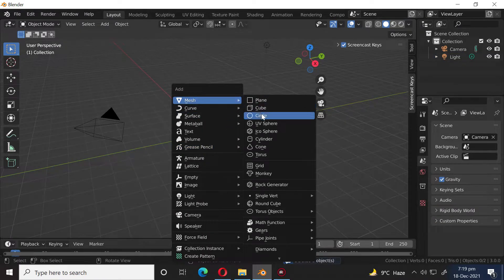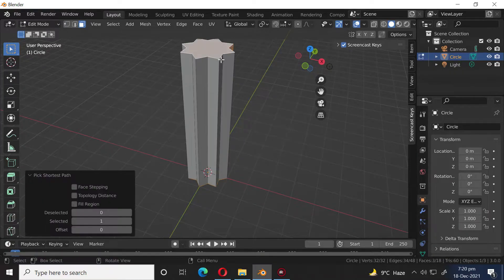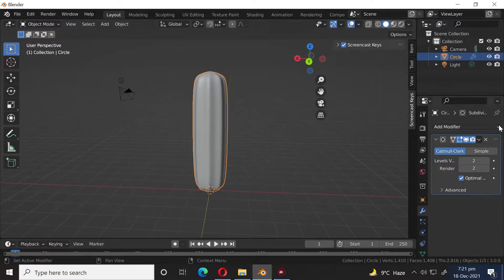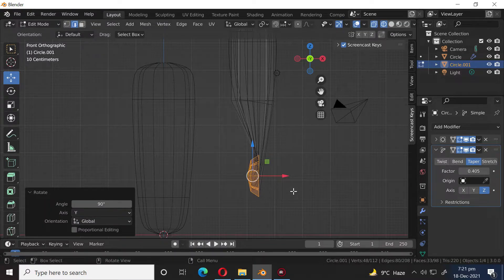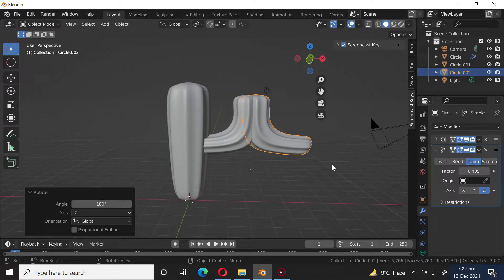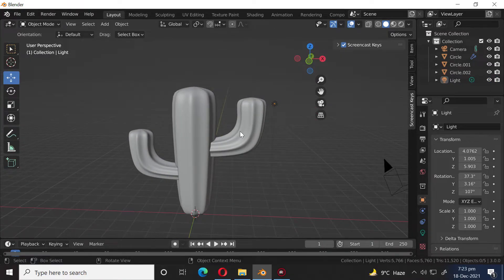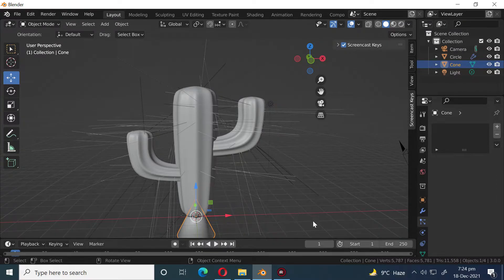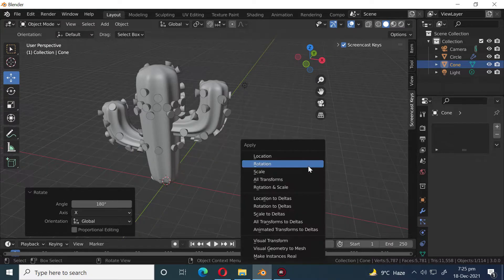How to make a Stylized Cactus in Blender 3.0 | Blender Beginner Tutorial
Welcome to an exciting tutorial where we'll dive into the world of 3D modeling using Blender 3.0! In this beginner-friendly guide How to make a Stylized Cactus in Blender 3.0 , we'll walk you through the process of creating a captivating stylized cactus step-by-step, using simple and easy techniques.

Blender, the powerful 3D software, opens up a world of possibilities for artists and enthusiasts alike. With the help of the simple deform tool, we'll shape our cactus into a stylized masterpiece, adding a touch of uniqueness and creativity to our creation.

But we won't stop there! We'll explore the versatile particle system in Blender Beginner Tutorial to bring our cactus to life by creating realistic thorns. You'll be amazed at how effortlessly we can achieve intricate details that enhance the overall appeal of our stylized cactus.

To truly make our cactus shine, we'll delve into the realm of procedural materials. Blender's extensive material library and procedural shader nodes will be our allies as we craft textures and patterns to adorn our cactus. With just a few clicks, we'll achieve a visually stunning surface that will truly elevate our creation.

Throughout this landscape in blender tutorial , we'll draw inspiration from the vibrant Blender Artists community. Join this thriving community to showcase your progress, receive valuable feedback, and connect with like-minded individuals who share your passion for 3D modeling. Together, we'll unlock the potential of our creativity and expand our skills.

In addition to creating our stylized cactus 3d modeling blender , we'll also explore plant modeling in Blender, opening up a whole new world of botanical creations. Imagine bringing various plants and foliage to life with the skills you acquire from this blender nature scene tutorial. The possibilities are endless!

We'll also touch upon stylized nature blender modeling a comic cactus, pushing the boundaries of creativity and exploring the whimsical side of 3D modeling. With Blender's intuitive interface and powerful tools, you'll discover the joy of transforming your ideas into captivating digital art.

No matter your level of expertise, whether you're a beginner or an advanced user, this tutorial cartoon cactus caters to all. We'll provide clear instructions, easy-to-follow steps, and insightful tips to ensure your success. By the end, not only will you have a stunning stylized cactus, but you'll also have a solid foundation in Blender's modeling techniques.

So, grab your creative spirit, launch Blender 3.0, and let's embark on this exciting journey together. Discover the thrill of breathing life into 3D cartoon plants, unleash your imagination, and unlock the potential of Blender's incredible modeling capabilities. The world of 3D modeling awaits you!